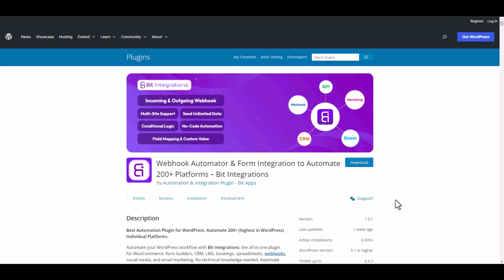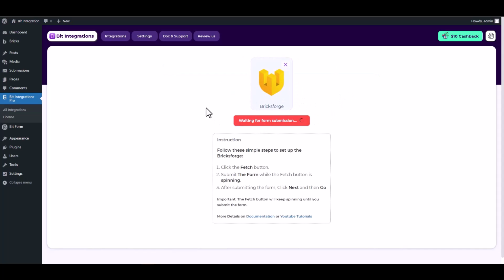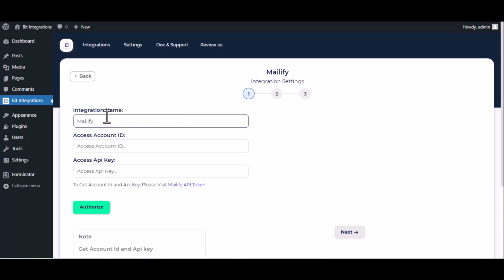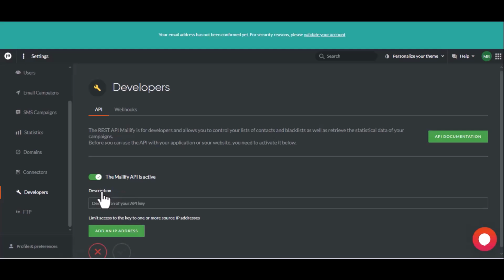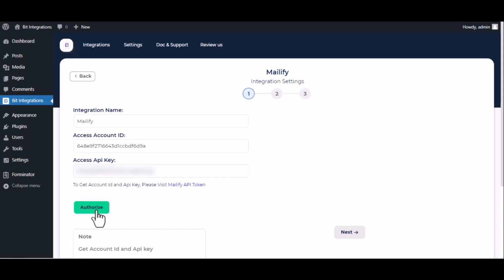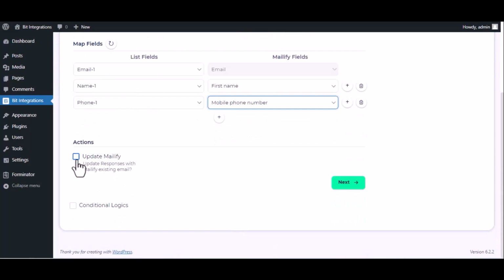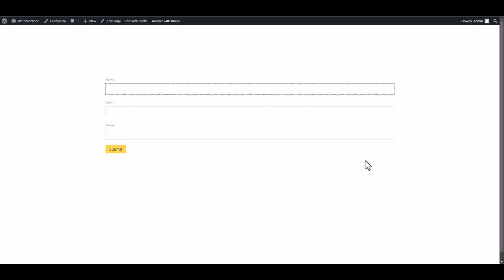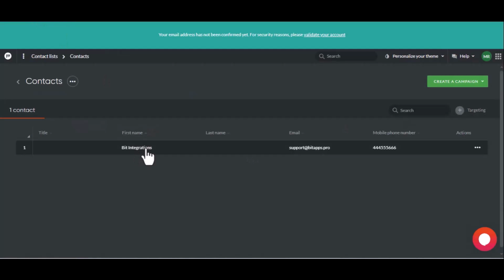Integrating Bricksforge with Sarbacane | Step-by-Step Tutorial | Bit Integrations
Welcome to our latest tutorial, where we'll unveil the magic of seamless data integration! In this video, we'll guide you through the step-by-step process of integrating Bricksforge with Sarbacane, the powerful Email Marketing platform, using the versatile Bit Integrations WordPress plugin.

Discover how to effortlessly connect your Bricksforge  with Sarbacane, enhancing your email marketing strategies and streamlining your data management efforts.

Key Highlights:
✅ Detailed tutorial on integrating Bricksforge with Sarbacane using Bit Integrations for WordPress.

Whether you're a blogger, business owner, or email marketing enthusiast, this integration empowers you to effortlessly manage and synchronize your Bricksforge data with Sarbacane's email marketing platform. Join us now to experience the efficiency of seamless data integration!